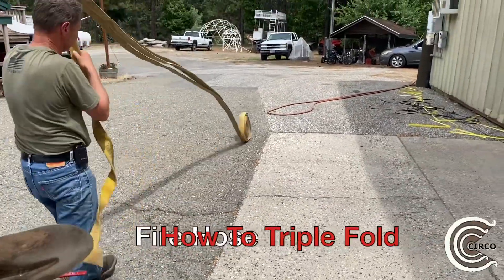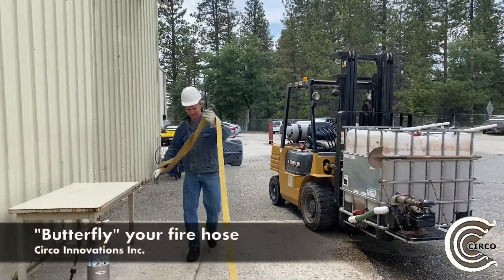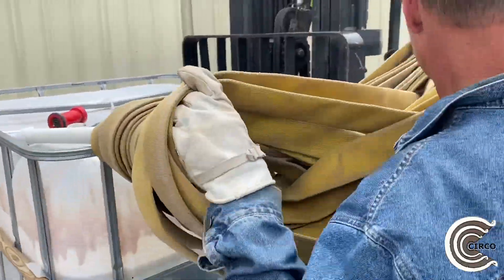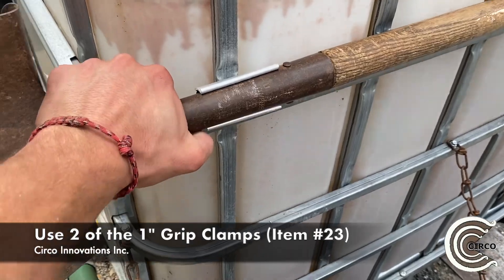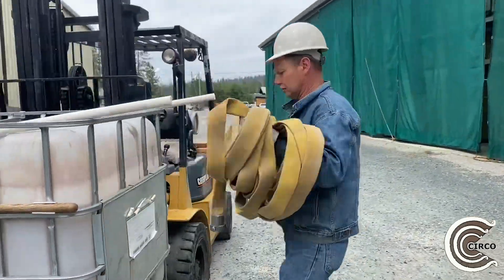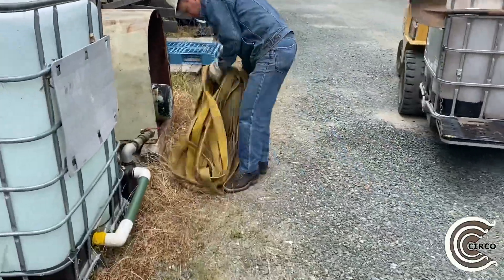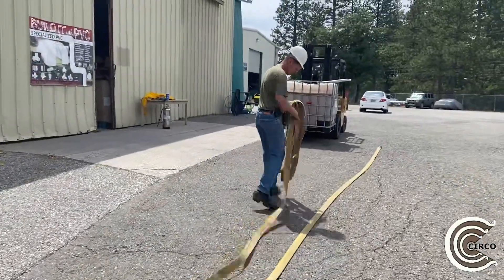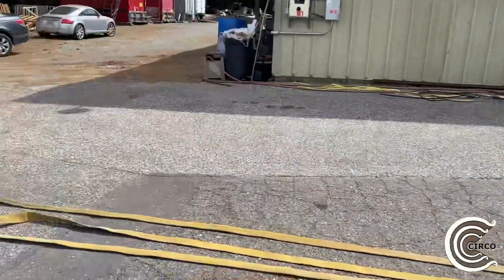How to Triple Fold Your Fire Hose & And How To Butterfly Your Fire Hose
In this video you will see how to fold your fire hose in a triple fold fashion as well as how to quickly use the butterfly method to gather your fire hose. This is small part of a larger￼ ￼video of how Circo Innovations has come up with to defend against wildfires here at our commercial property where we have many large wood and metal buildings.

This PVC design is a setup that uses Snap Clamps, Grip Clamp and the Side Saddle Tees

Video by: David Larsen, Evan Barnickol, Peter Ramey, Josh Ramey and Daniel Ramey